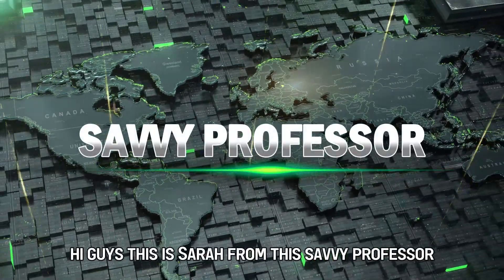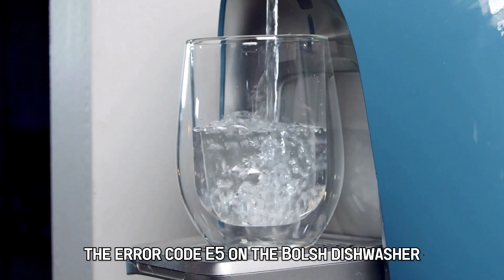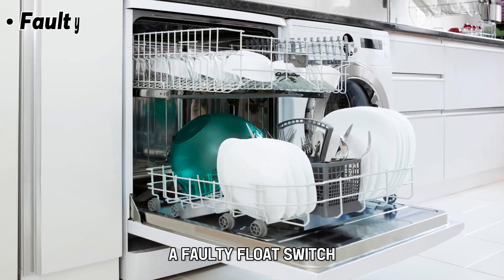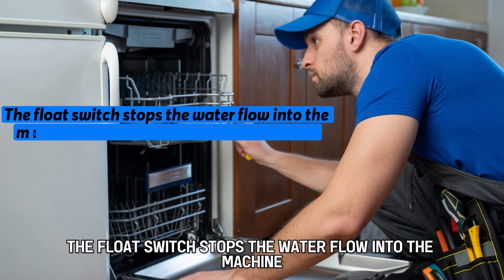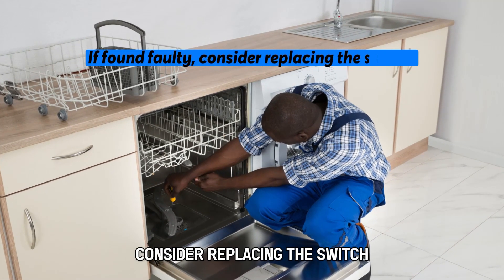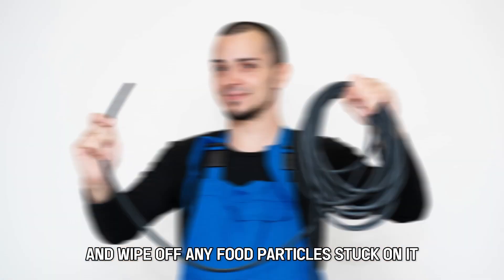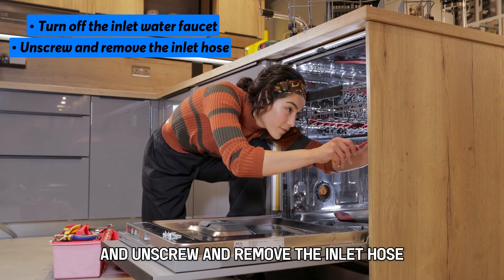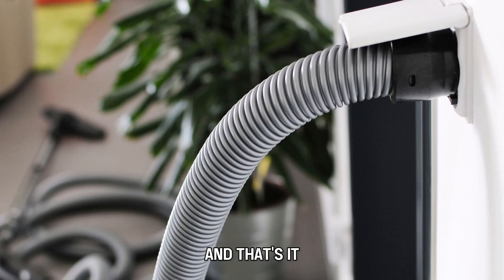Bosch Dishwasher E5 Error Code (A Simple Guide To The Meaning, Cause, And Solutions)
Bosch Dishwasher E5 Error Code (A Simple Guide To The Meaning, Cause, And Solutions). In this video tutorial I will show you how to fix Bosch Dishwasher E5 Error Code.

The error code e5 on the Bosch dishwasher indicates that the dishwasher is filling up with too much water.

• Faulty float switch
• Faulty door gasket
• Faulty water inlet valve

Check the float switch
The float switch stops the water flow into the machine when the desired amount is filled. You can check if the switch is faulty by testing for continuity using a multimeter. If found faulty, consider replacing the switch.

Check the door gasket.
Inspect the door gaskets for any debris or cracks. Clean the gasket and wipe off any food particles stuck on it. If the gasket is cracked, consider replacing it with a new one.

Check the water inlet valve.
Use this procedure:
• Turn off the inlet water faucet
• Unscrew and remove the inlet hose
• Using a pair of pliers, remove the inlet filter
• Clean the inlet hose filter
• Replace the inlet hose
• Turn on the inlet water faucet